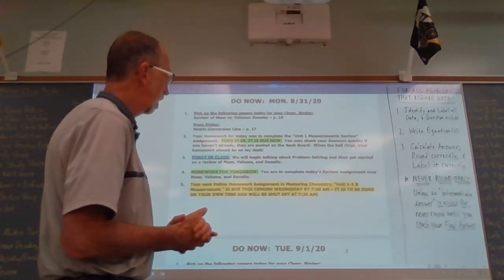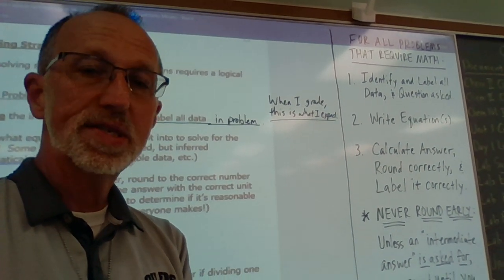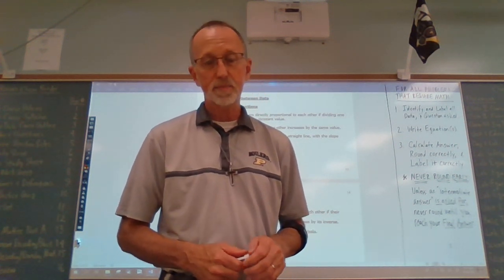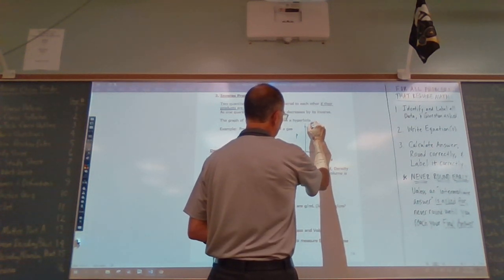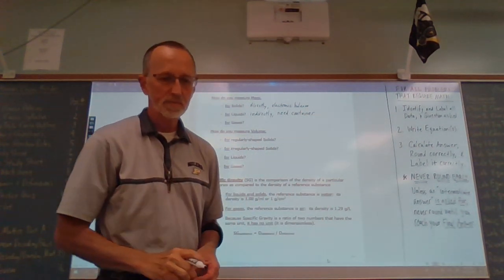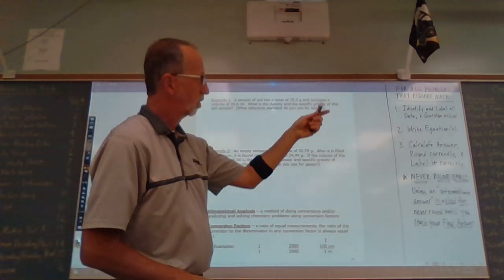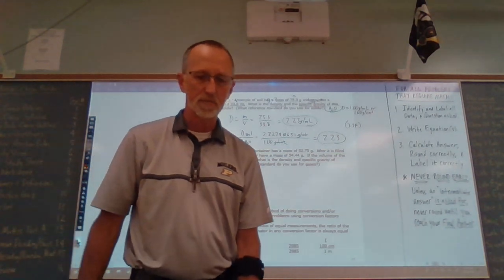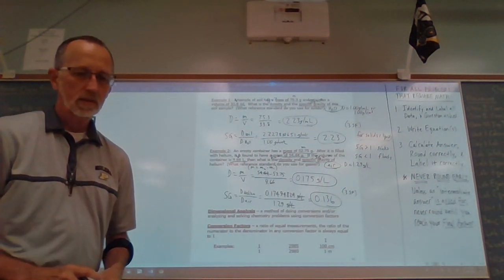Unit 1 8th Lesson Mass, Volume, & Density